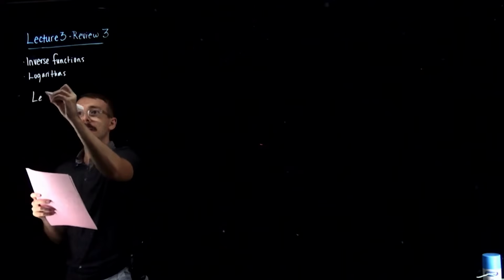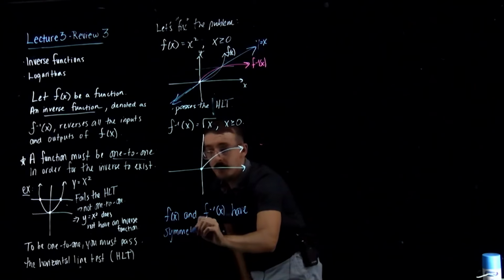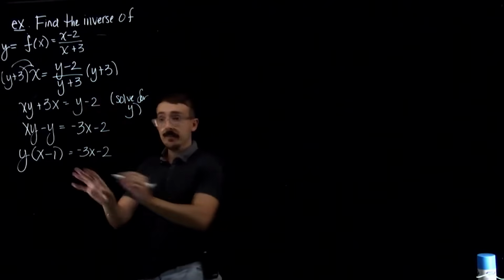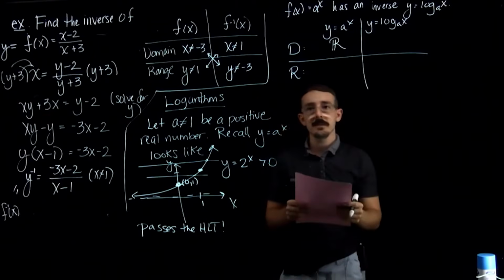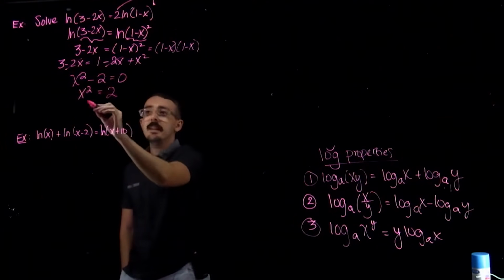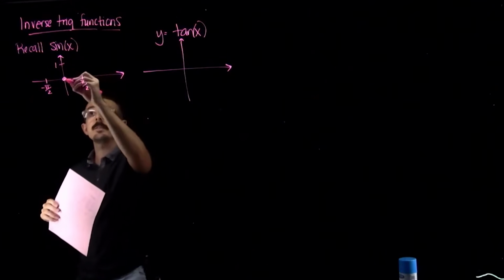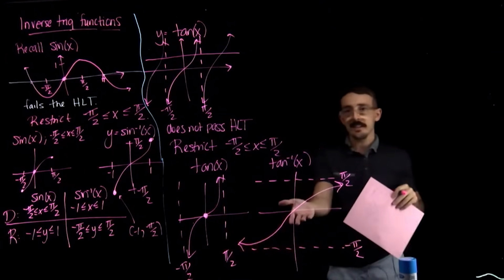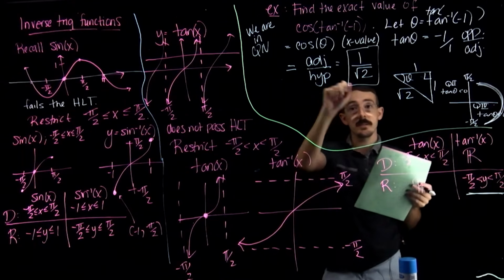Lecture 3 - Review 3